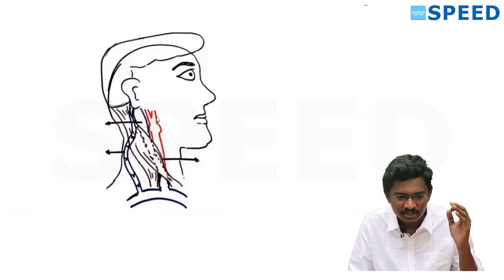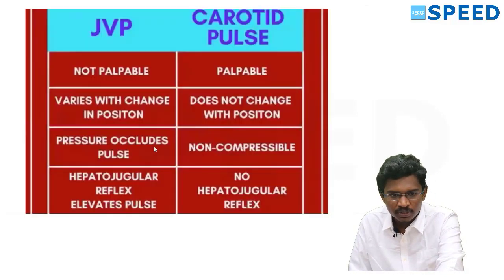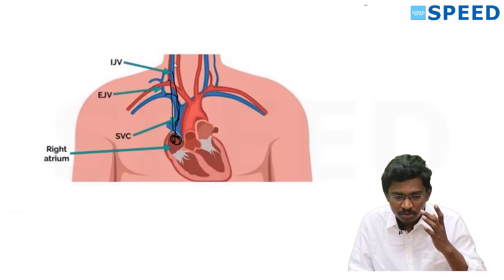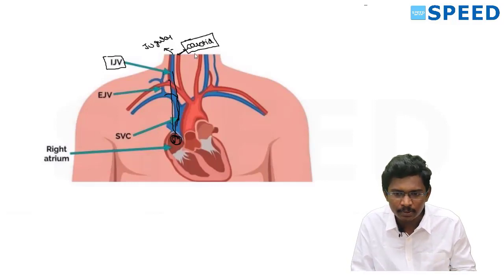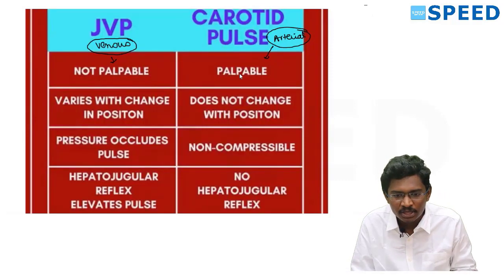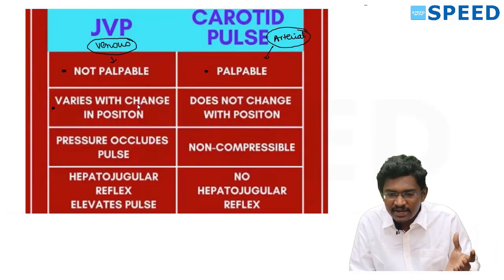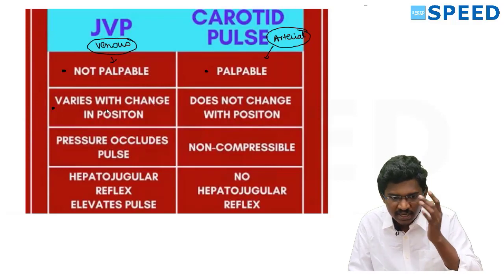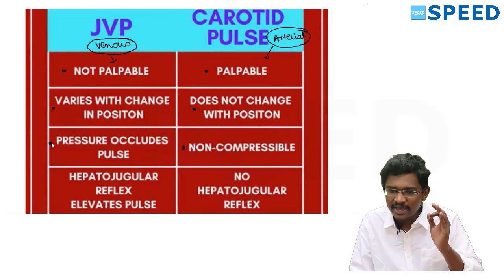JVP By Dr Karthikeyan, SPEED - NEET PG & INICET PG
JVP By Dr Karthikeyan, SPEEDPG - NEETPG &

Face to Face classes for NEET PG, INICET PG & FMGE with Hostel and Library facility | Speed Medical Village.
All Students will get high standard quality education from SPEED Institute for all exams.
Speed Medical village - Kanchipuram
Admission started for the Academic Year 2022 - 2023
Course Features:
✔ Direct face to face Live classes
✔ 24hrs Library facility
✔ Expert Faculty Members
✔ Interactive Doubt Clarification sessions
✔ Daily Test
✔ Weekly subject wise Test
✔ Monthly NEET PG & INICET PG Grand Test.
*Limited Seat
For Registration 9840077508